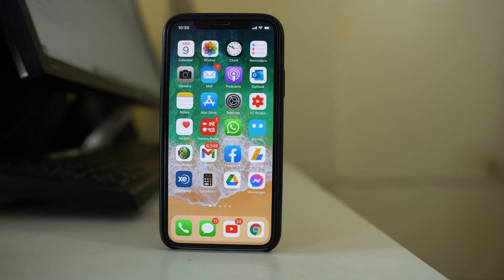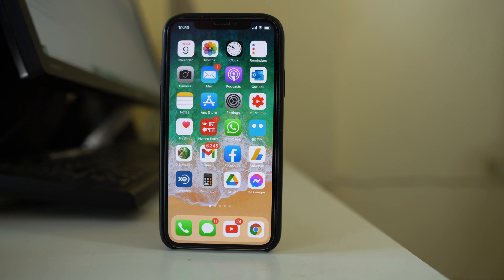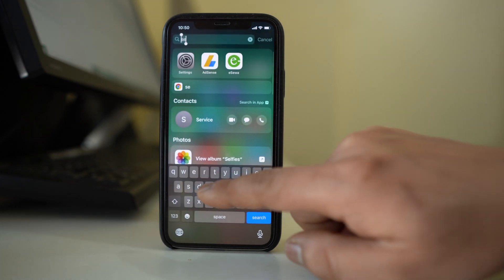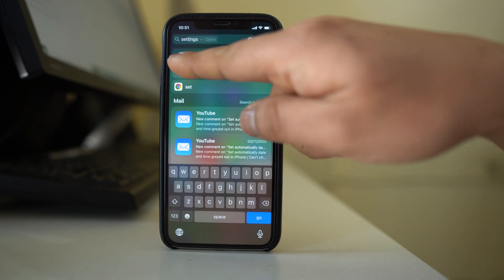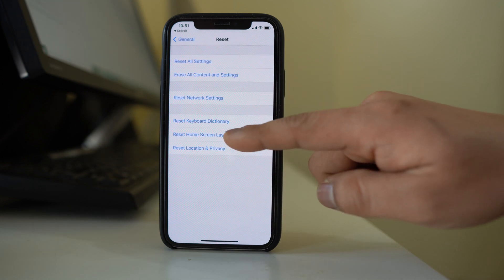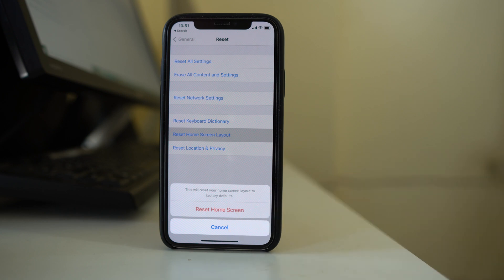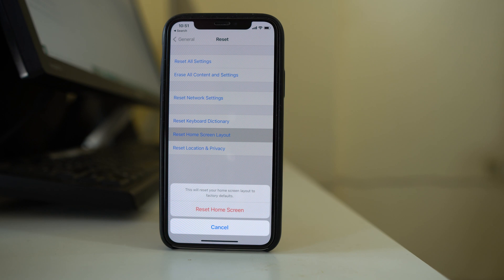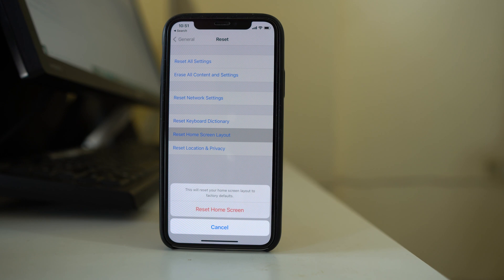What to do if settings icons or any icons are missing from iPhone or iPad home screen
In this video today we will see what to do if settings icons or any other icons are missing from iPhone or iPad home screen.

This video also answers some of the queries below:
Settings icon missing from iPhone
How to find any application in iPhone
How do I get my settings icon back on my iPhone
Can't find settings app on my iPhone
Why has settings disappeared from my iPhone
How do I get my settings icon back on my iPad
How do I restore an icon back on my iPhone
How to restore settings on iPhone
Restore home screen settings

In this video today we will see what to do if the Settings icon is missing from the home screen of your iPhone or iPad. Now settings is a system application, so you can not delete this application from your iPhone or iPad. What might have happened is "Settings" icon might have been buried deep inside another folder due to which you are not able to see it on the home screen of your iPhone or or iPad. Now if you want to make sure that Settings application is still present in your iPhone or iPad then what you do is pull the screen down and then you have to search for "Settings". Now if the application is still present, then you can see it here. So, if you want to bring the settings icon again back to the home screen, then open this application from here. Go to "General". Go to "Reset" and there is an option here "Reset Home screen layout". So, tap on this option and again you have to tap on this option "Reset Home screen". So, once you select this option "Reset Home screen", then what happens is, the icons will be arranged according to the factory default. So, if you have arranged the icons in a certain way, then all of those will be reset back to the factory settings and then you have to rearrange it again.